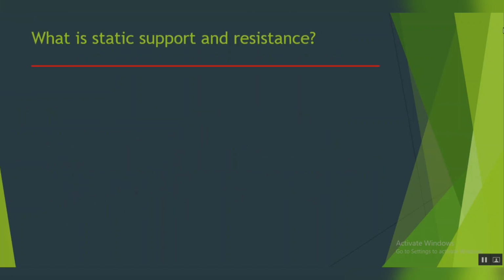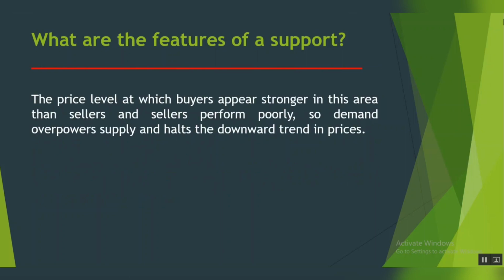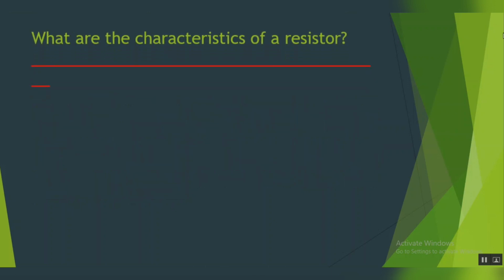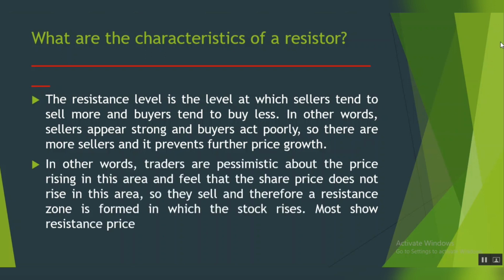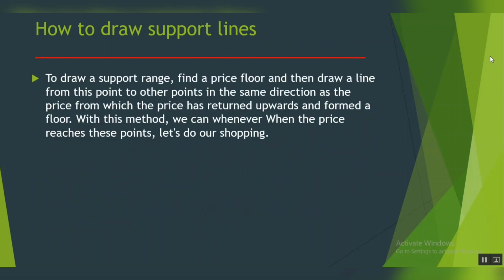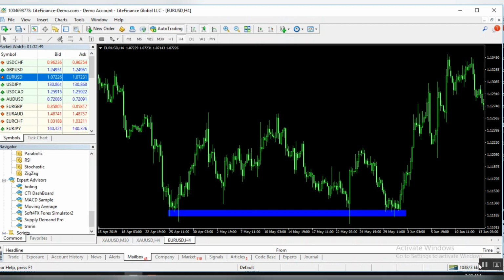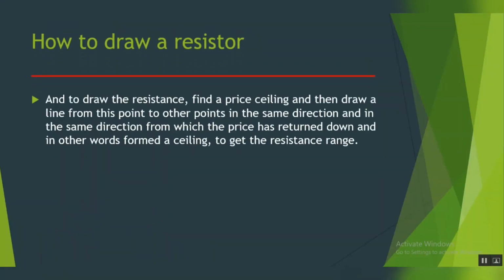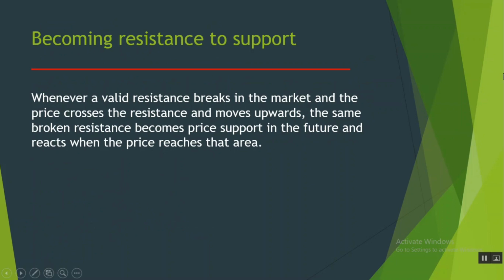What are Support and Resistance?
The basic building blocks of trading. The first signs of where to buy and sell. Support and Resistance are the two most widely used indications of where to open and close a trade. David is on hand to share his wisdom about them and show you some tips and tricks on how to get the most out of them.

At solati academy we provide an execution only service. This video should not be construed as investment advice. Investments can fall and rise. Capital at risk. CFDs are higher risk because of leverage